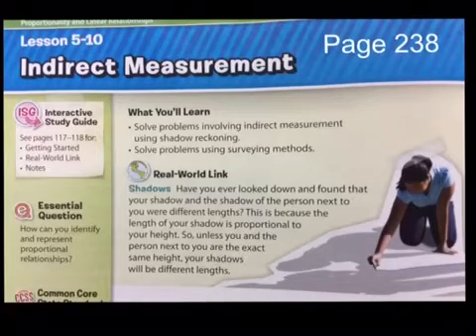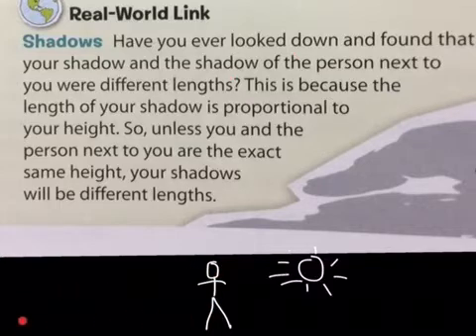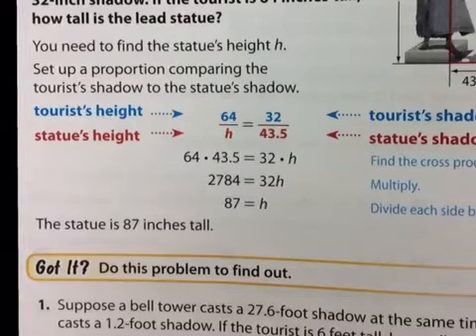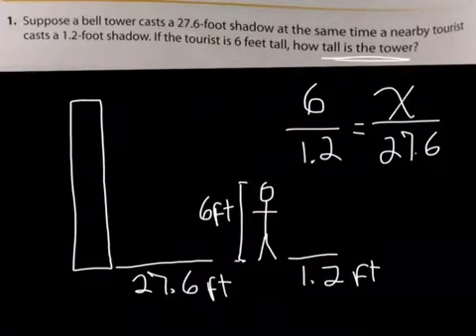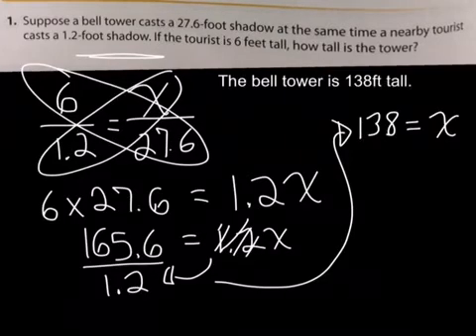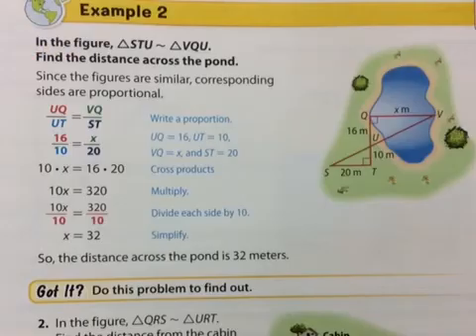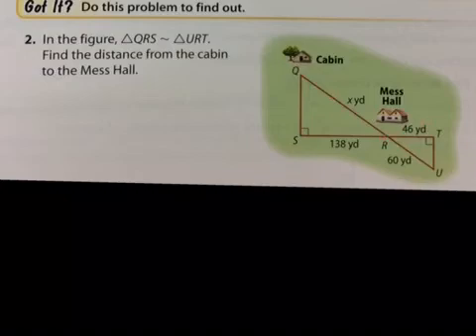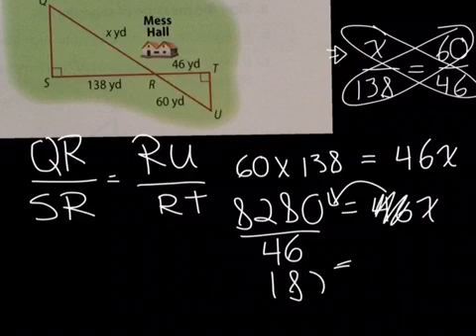Course 2 Accelerated: L.5-10